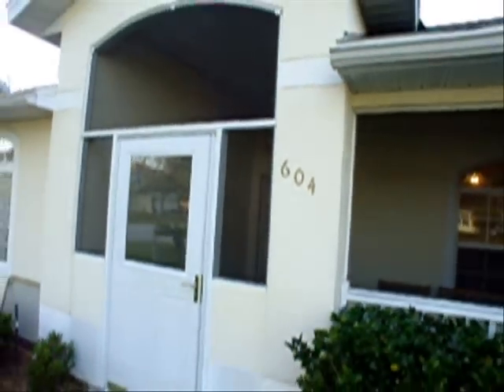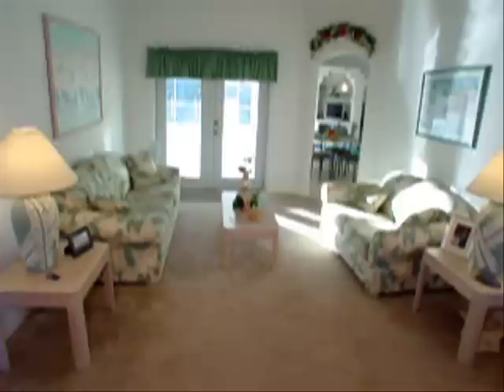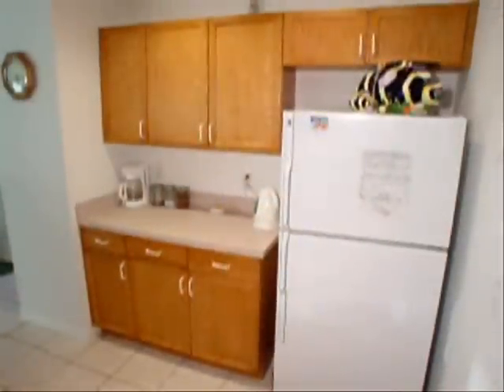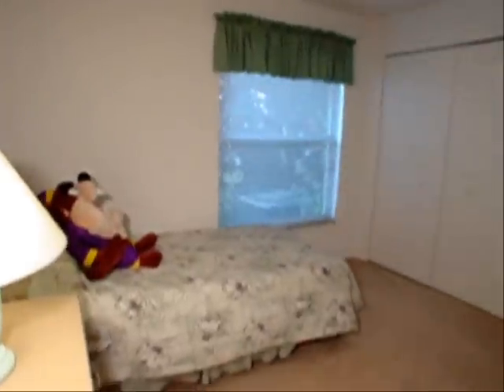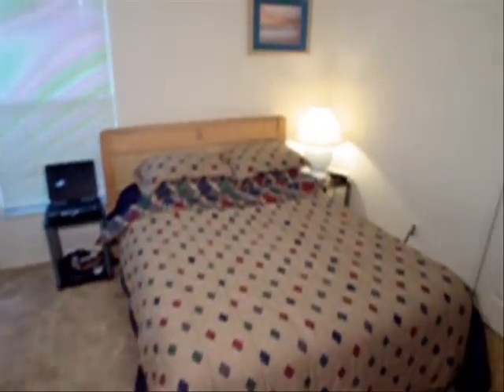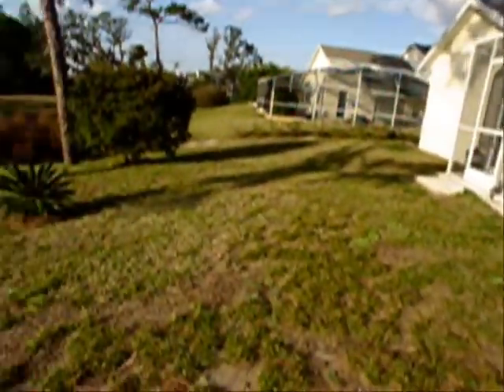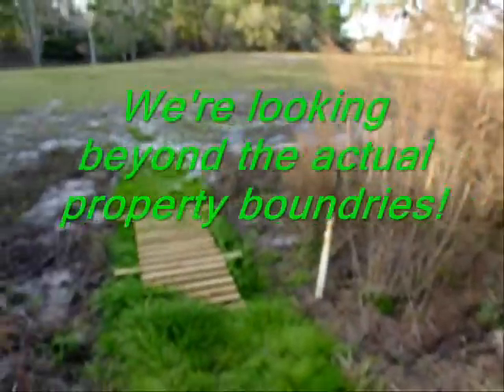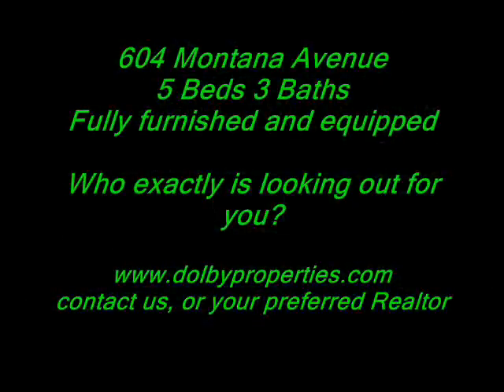604 Montana Ave. A Dolby Properties Listing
This property sold for $260k on 5/2/2008.
We can help you with updated listings in this area! 5Bed 3Bath, 2,123s.f., 1995
Great backyard overlooks Florida's Green Swamp! Fully furnished and equipped, this screened in pool home is located close to Disney World in Davenport, Florida. Huge deck that overlooks the Green Swamp preserve. Use as a residence, vacation home, or rent it out week by week because it's located in a short term rental zone!